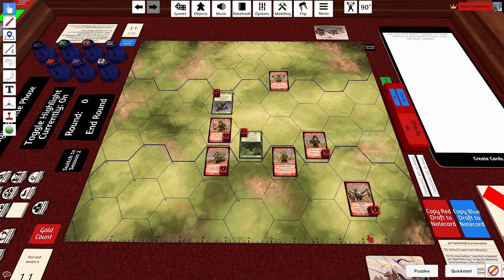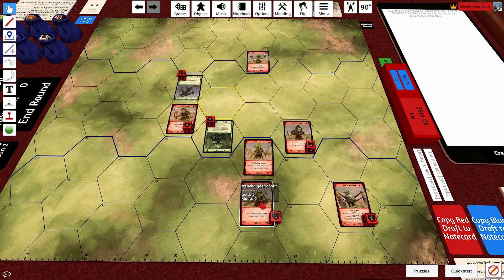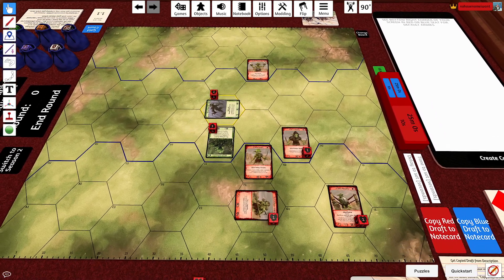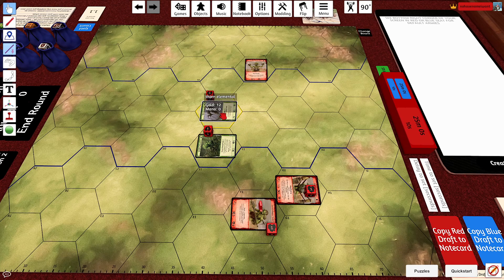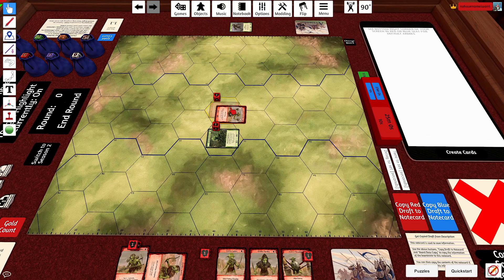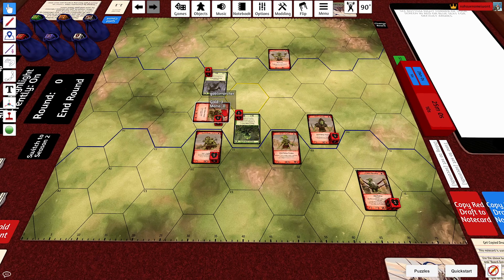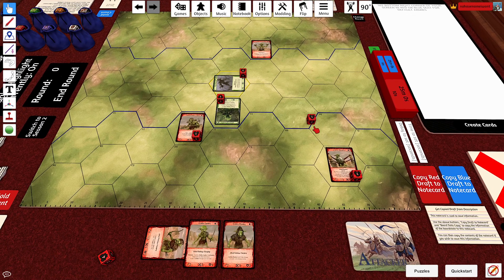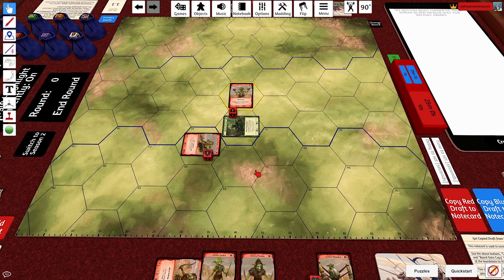Puzzle Answers: The last Goblin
Here I show you all the answers to the puzzles. If you think you have found another answer, please let me know so I can prove you are wrong :)